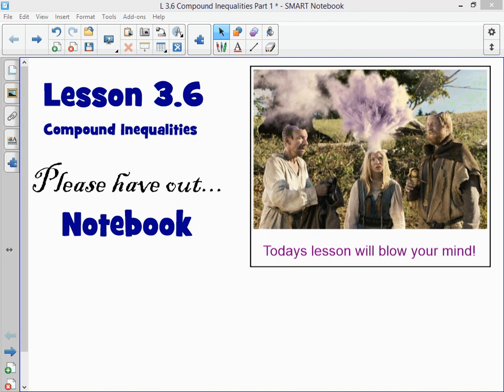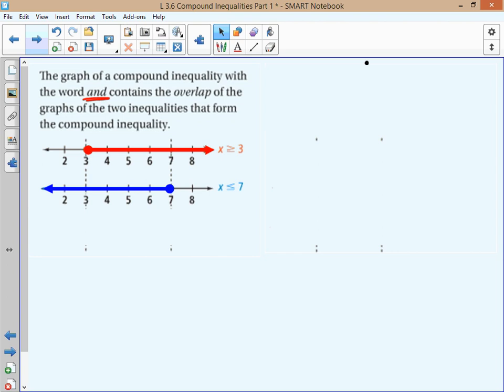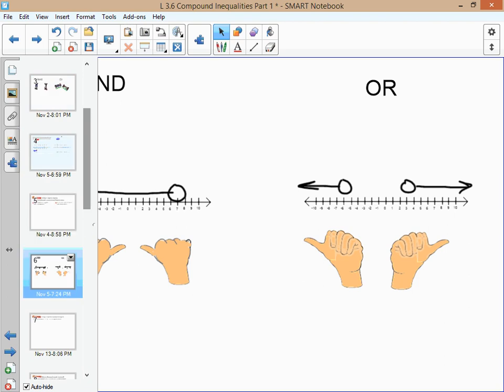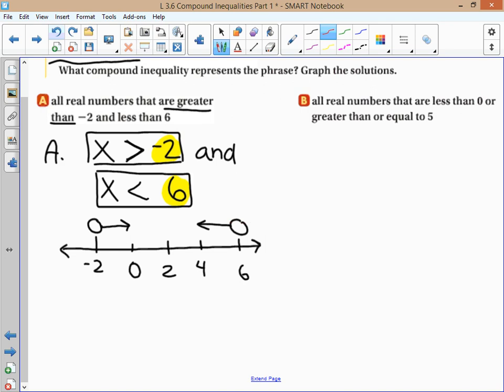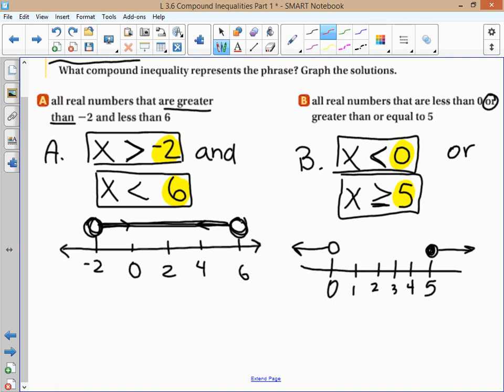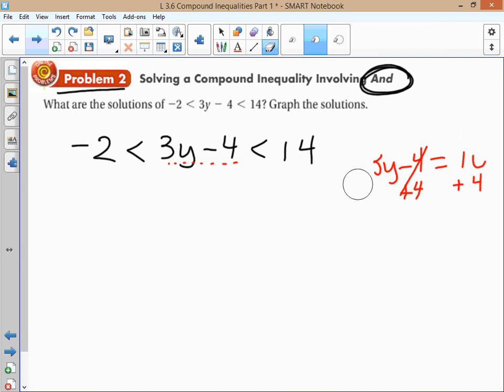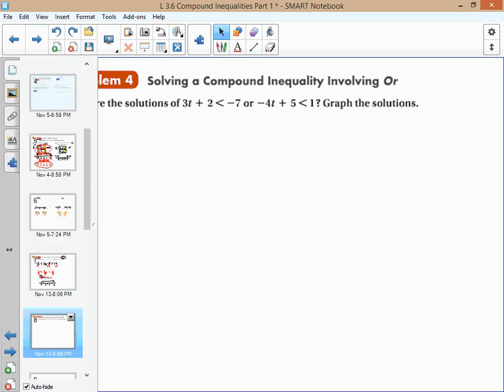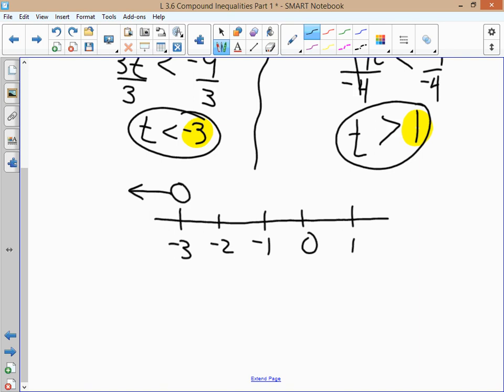Algebra 1 - Lesson 3.6 Compound Inequalities part 1